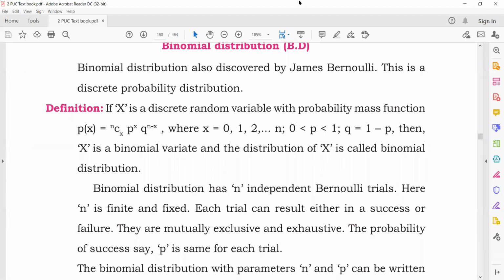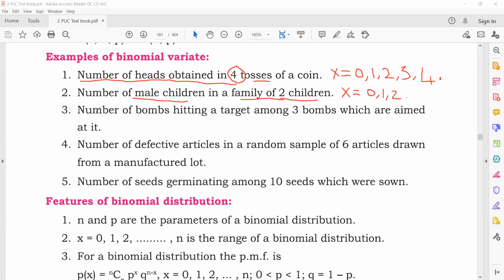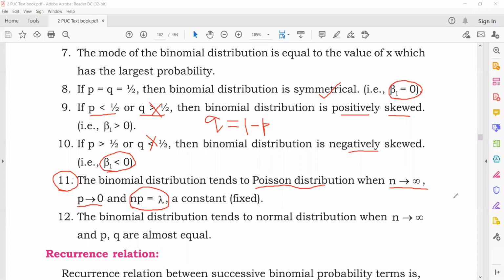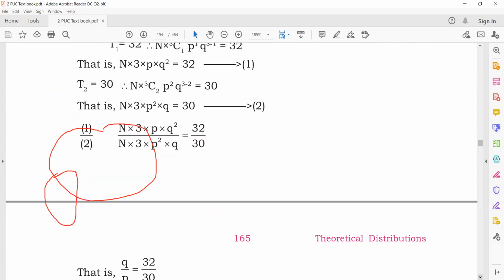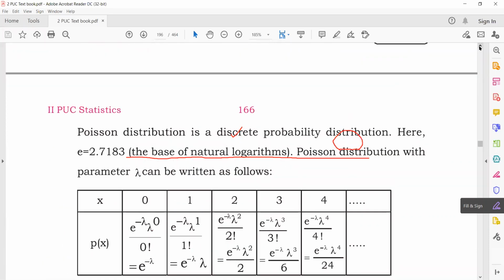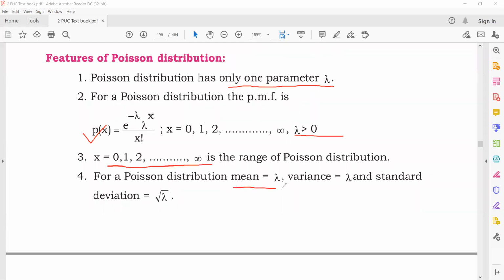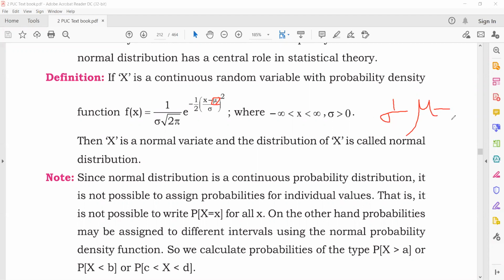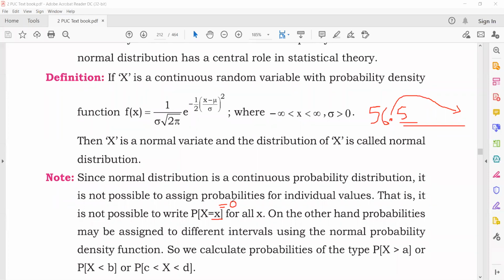rec 1, Binomial and Poisson distribution, 17thjuly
Binomial and Poisson distribution